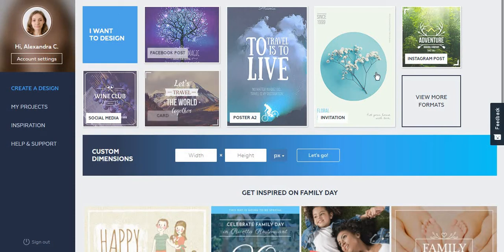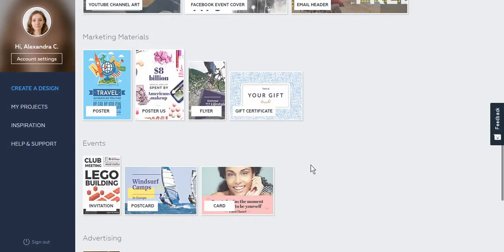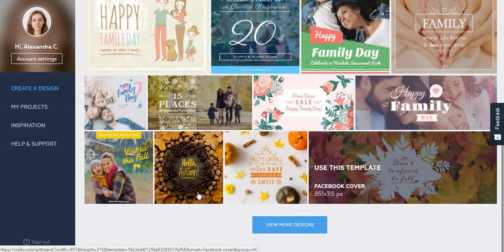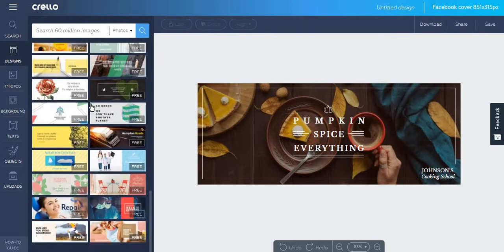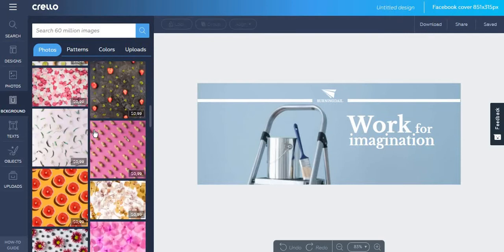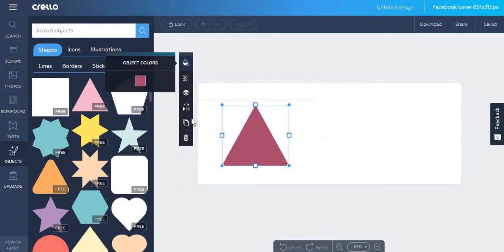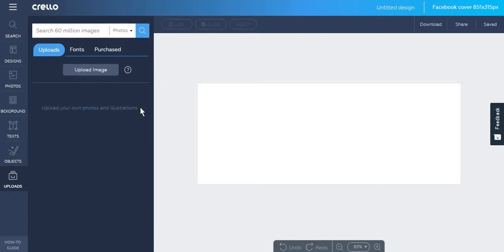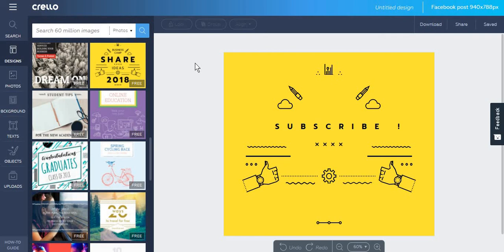Crello - Graphic Design Tool Review